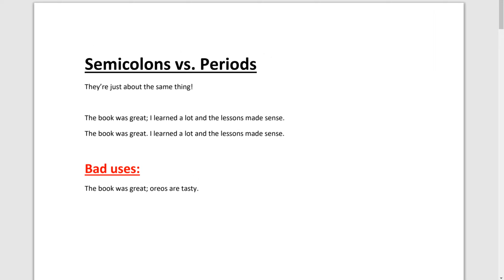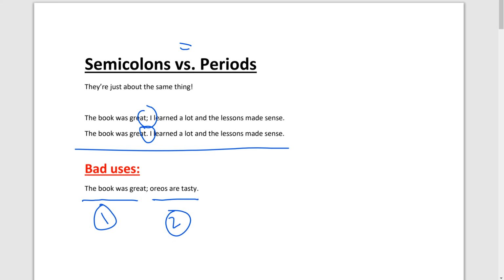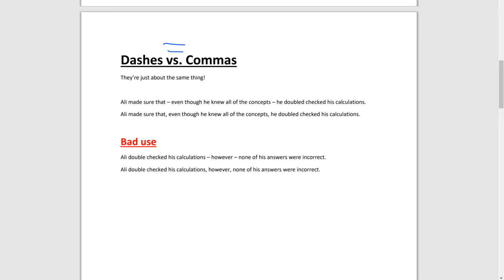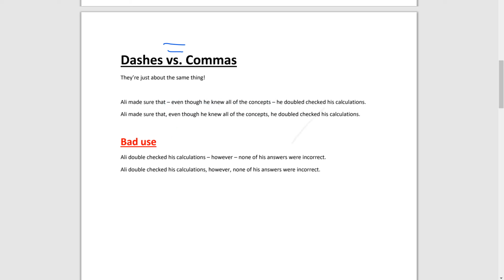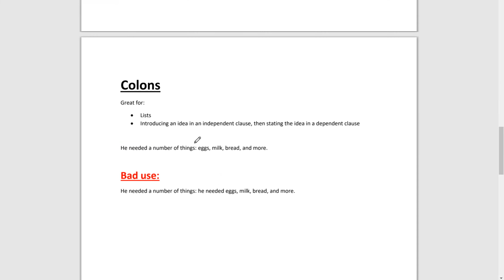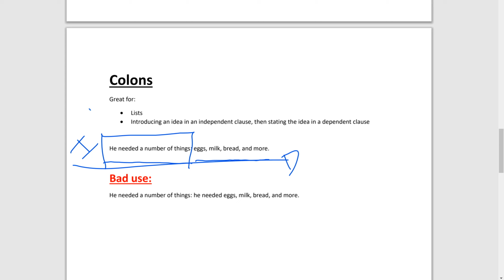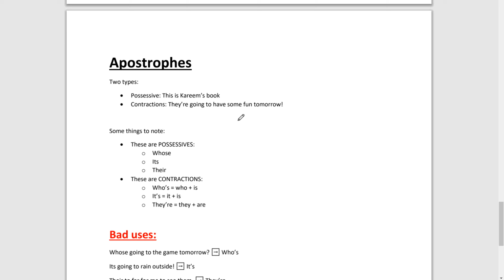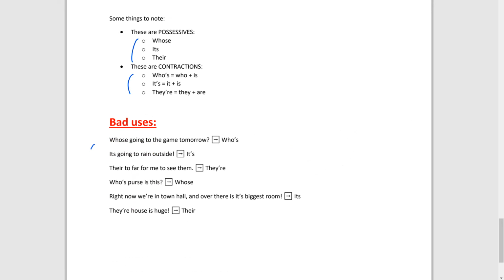ACT® English Punctuation in 5 Minutes | ACT® English Tips and Strategies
‼️ Note that our free offerings may have changed since this video was published ⭐️ Click this magic link to get a *free tutoring* session with me and our free 5-week video course!
Students have improved *6+ points* with just our free content 😱
Looking forward to talking to you!

✅ Students are improving 5-9 points on the ACT with our programs. Sign up for them here!
Everything you need to know about ACT English punctuation in 5 minutes!

ACT English punctuation can be confusing, but if you stick to a few fundamental English rules, even the most challenging and confusing punctuation questions will become easier and easier.

One thing I recommend you do to master the ACT English skills is take practice tests and learn from your mistakes

Obviously, this takes a lot of work, time, and practice. But it gets results if you're able to put in time and determination.

The other faster and more efficient approach is to use our online problem sets for each and every skill on the ACT English section. I only discussed some ACT English punctuation skills in this video, but there's a plethora of other skills and question types you'll come across (25 skills total).

ACT® is a register trademark of ACT Incorporated™. Check out this link for official content from ACT® All problems in this video are written, owned, and copyrighted by 5 Academy LLC (© 5 Academy) and not owned by, written by, or associated with ACT®, a federally registered trademark of ACT. ‼️ Note that our free offerings may have changed since this video was uploaded